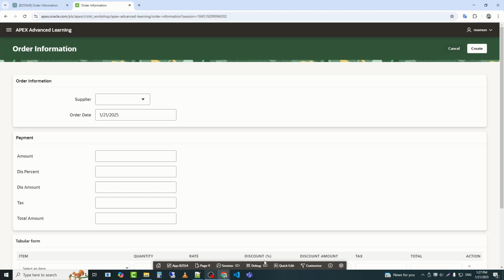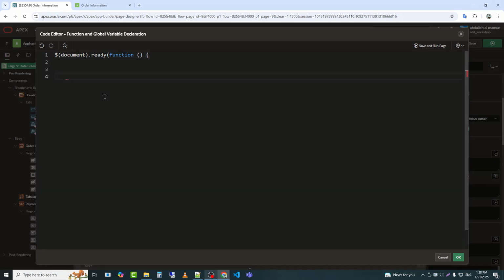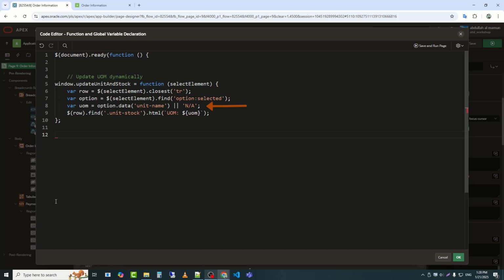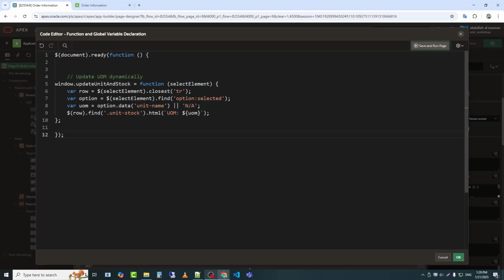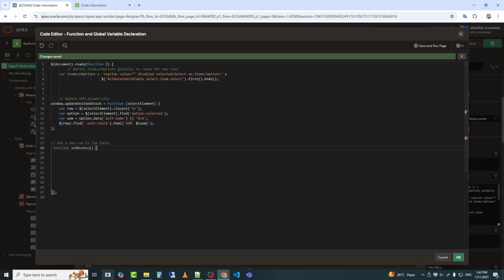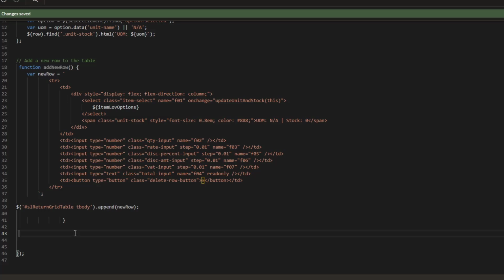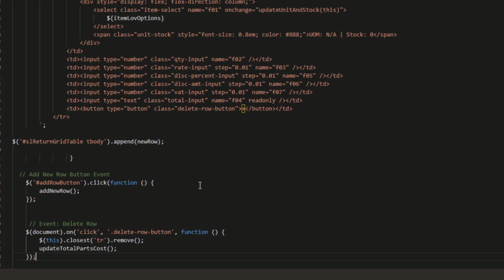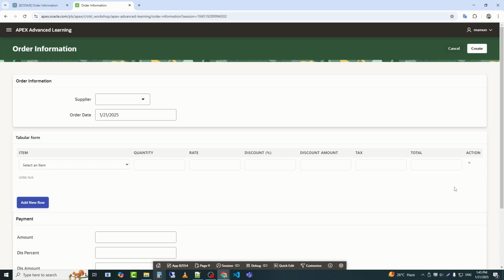Oracle APEX: Master-Details Using Custom Tabular Form & JavaScript | Part 3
In this video, I will show you how to control the Add New button functionality and delete rows dynamically using JavaScript in an Oracle APEX Tabular Form. 🚀

🔹 Key Topics Covered:
✅ How to enable the Add New button in a Tabular Form using JavaScript
✅ How to dynamically add new rows in an APEX Tabular Form
✅ How to delete a selected row using JavaScript
✅ Implementing custom logic to manage row actions efficiently

This tutorial is perfect for developers looking to enhance the user experience in Oracle APEX Dynamic Forms. 💡

📌 Watch now and improve your APEX skills!